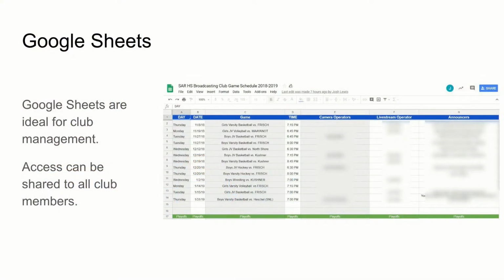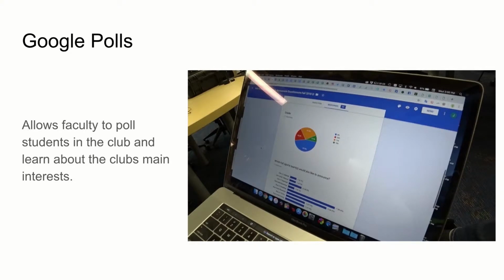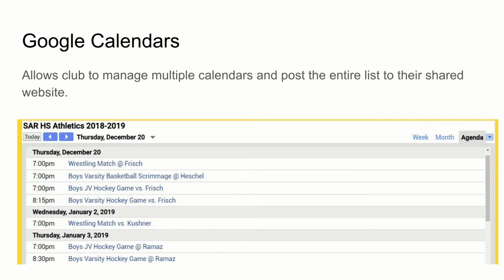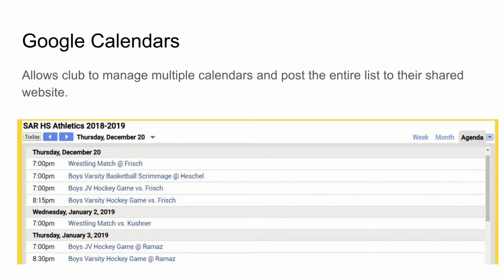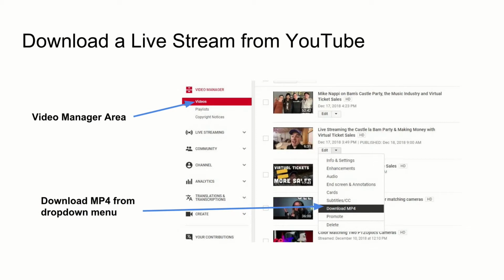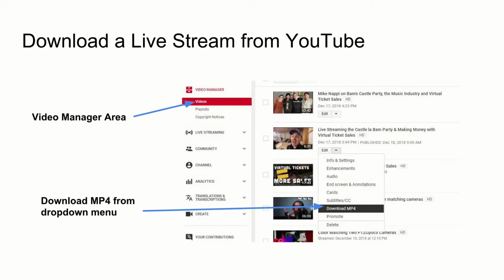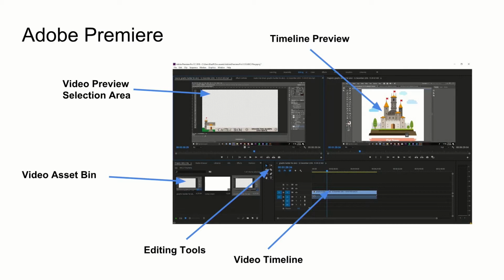ABC2: SAR Case Study